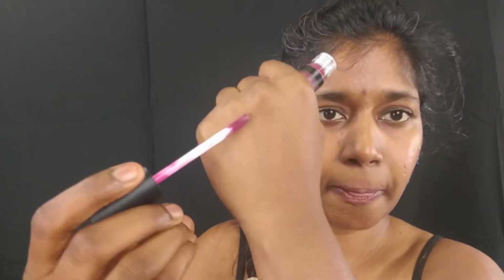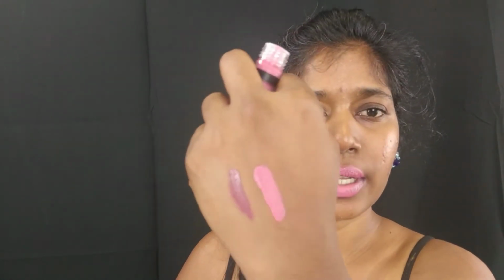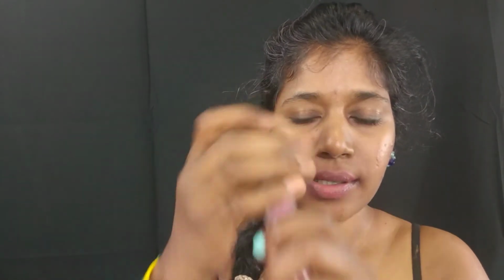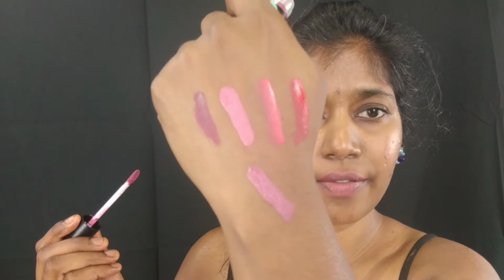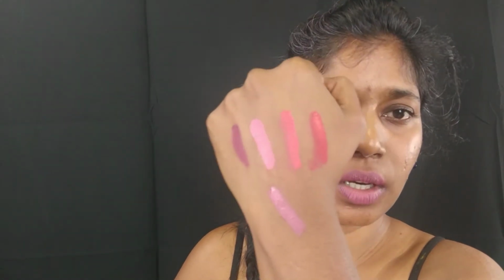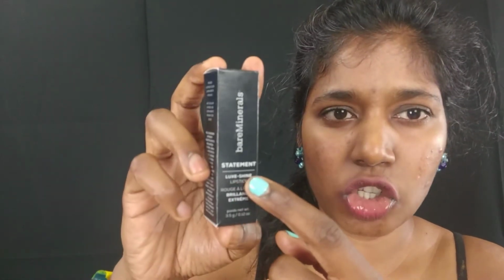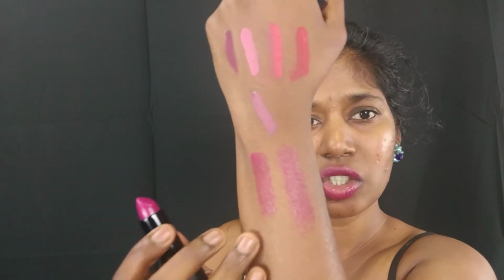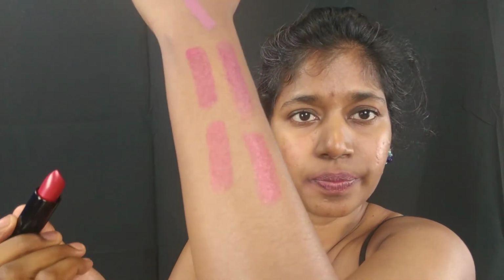Bare Minerals STATEMENT LUXE SHINE & MATTE LIQUID LIP COLOR Swatch & Review on Dark Skin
Products mentioned in the video:

Bare Minerals Stament Luxe Shine Lipstick in

alpha
flash
hustler
frenchie

Bare Minerals Statment Matte Lip Color

Juicy
Devious
Flawless
Fresh
VIP